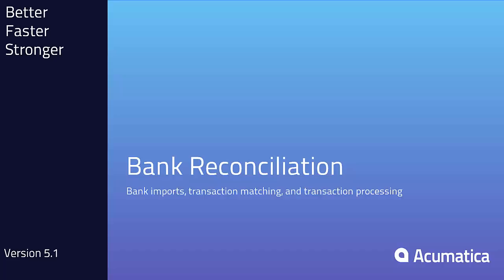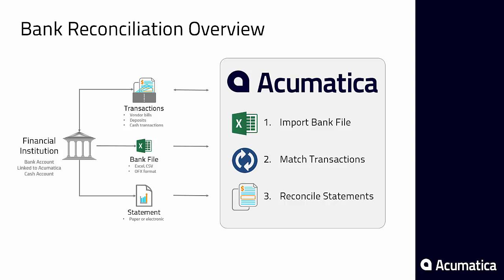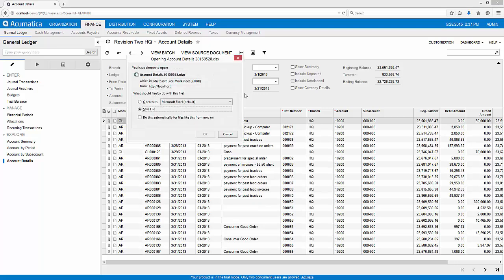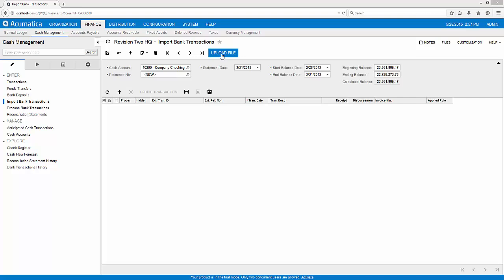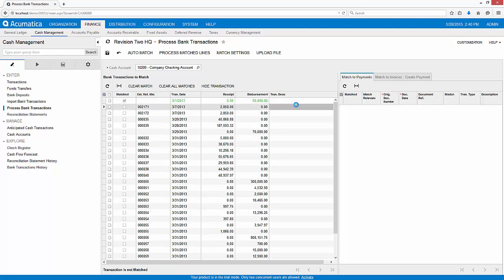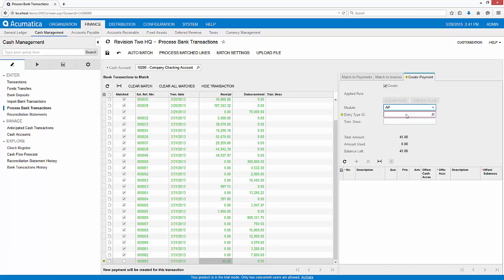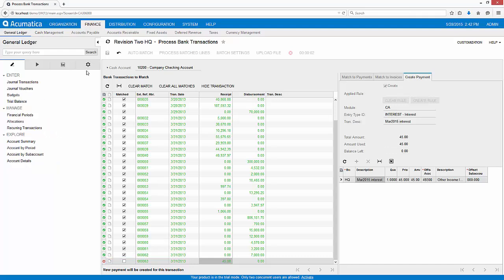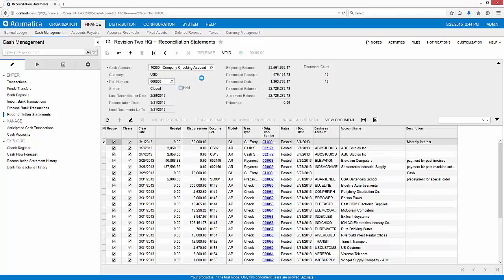Reconciling bank cash accounts in Acumatica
Demo how to reconcile bank statements in Acumatica Cloud ERP. See how to import transactions, match transactions, add transactions, and mark transactions as cleared and reconciled.